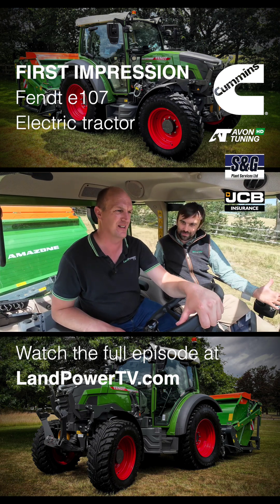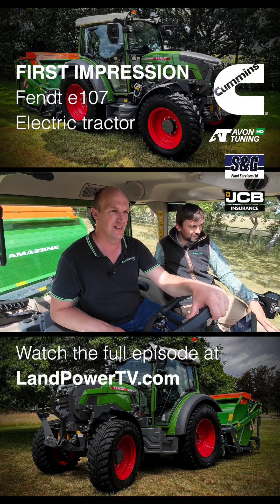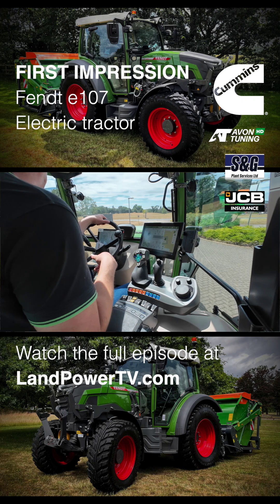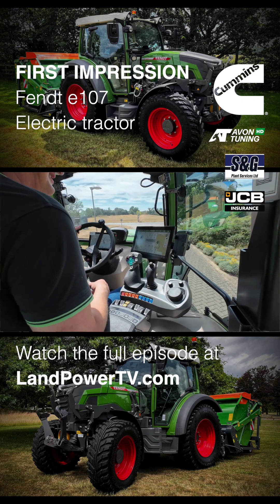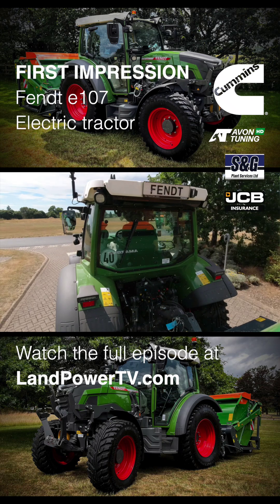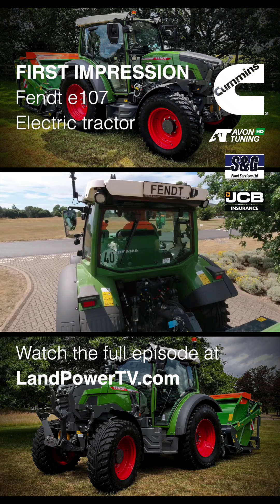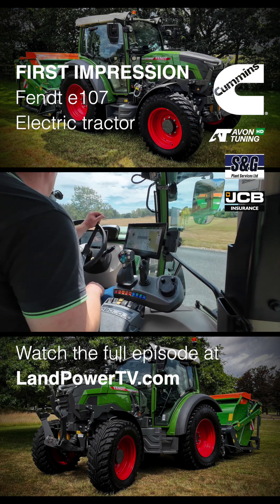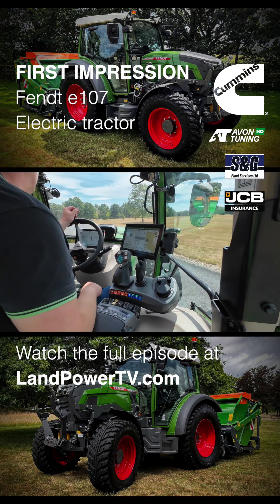Just drive - Fendt e107 battery-powered tractor first impression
With a base retail price of £200,000, what do you actually get for your money with the new Fendt e107 battery-powered tractor?